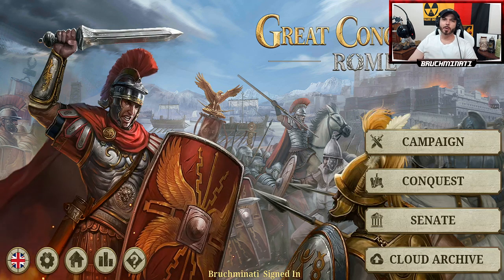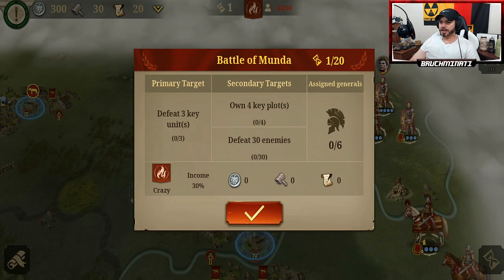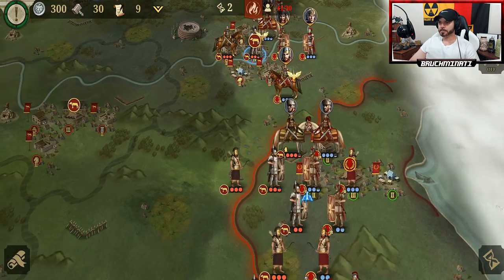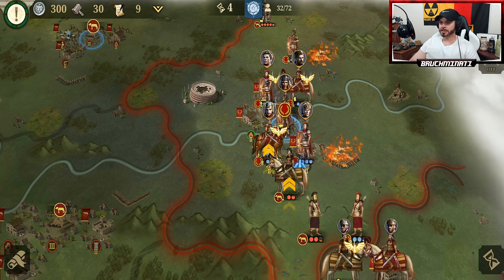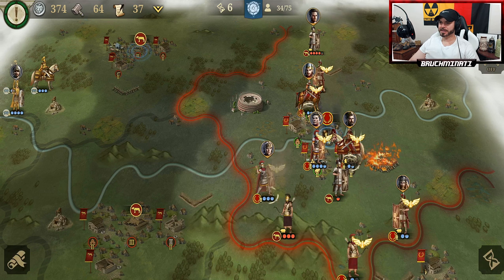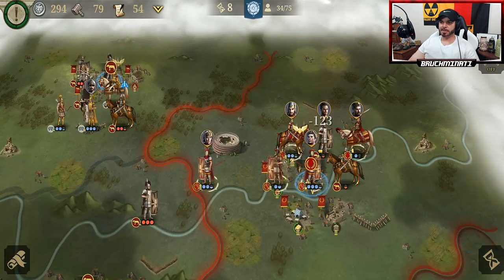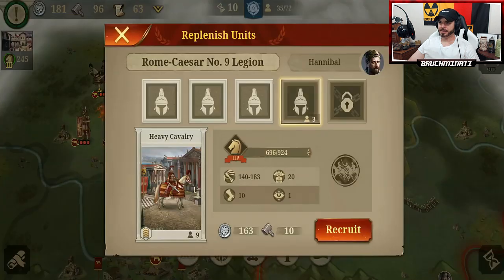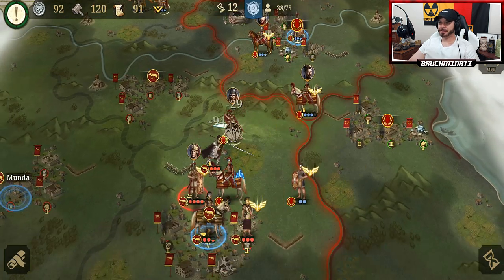Battle of Munda Civil War Of Caesar! Great Conqueror Rome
Great Conqueror Rome Civil War Of Caesar Battle of Munda